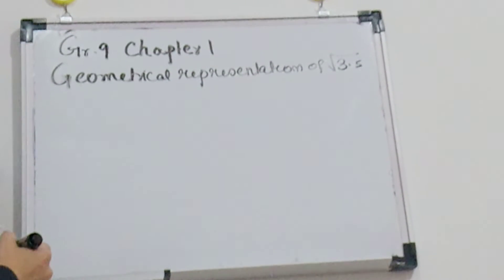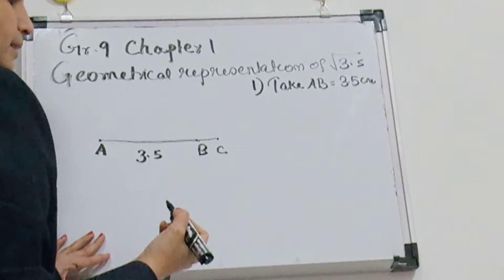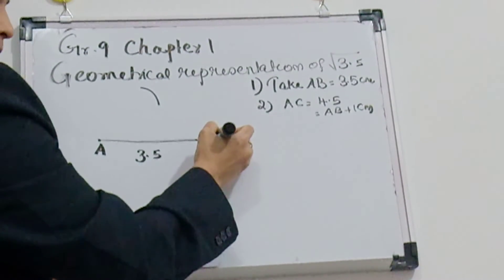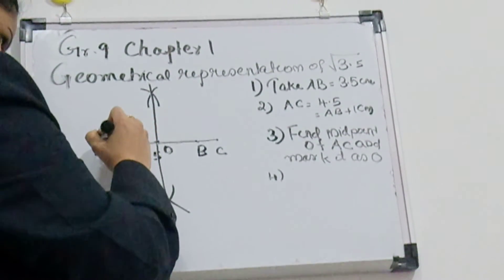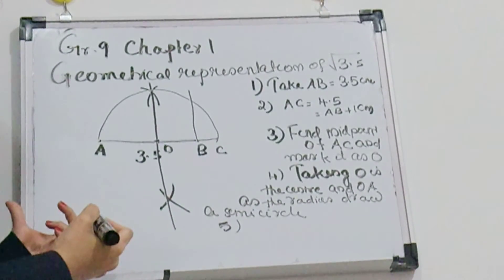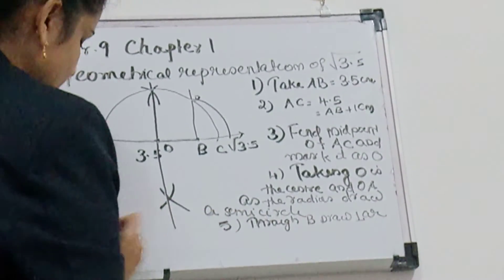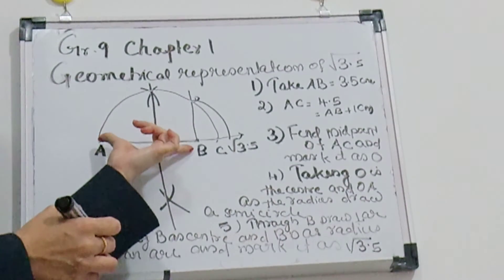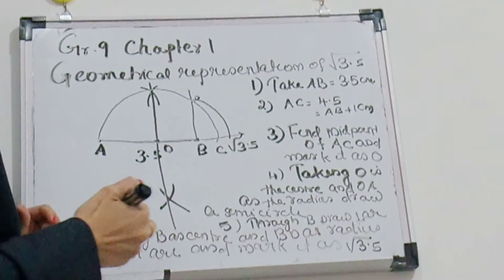NCERT grade 9 explanation of the geometrical representation of irrational number